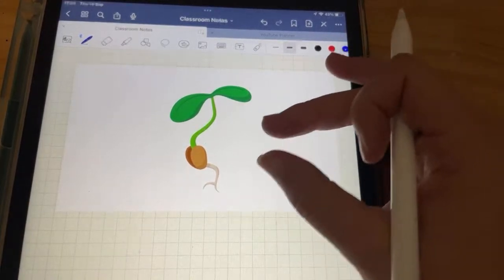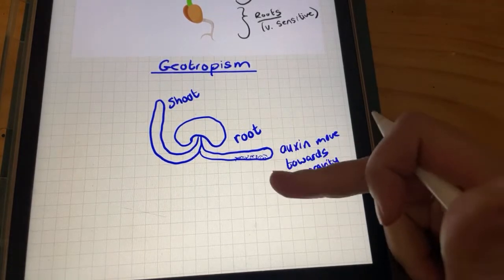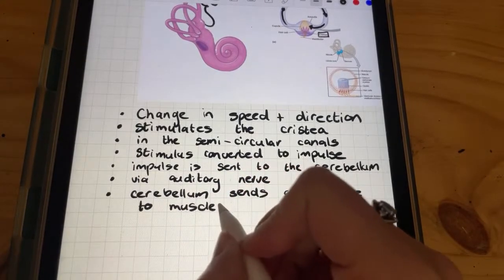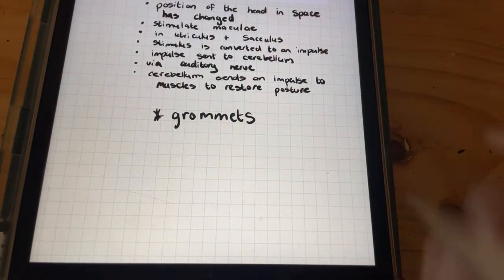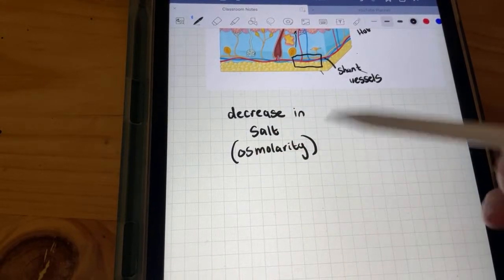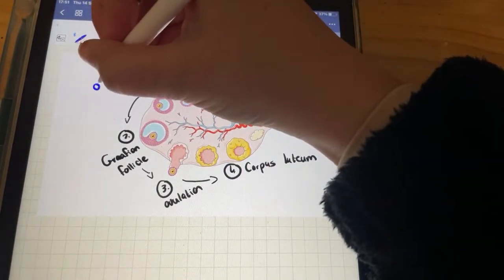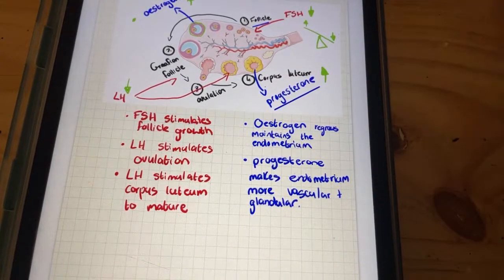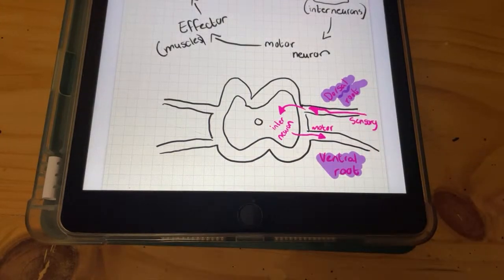Prelim Paper prep lesson 🥊📅💯🚨